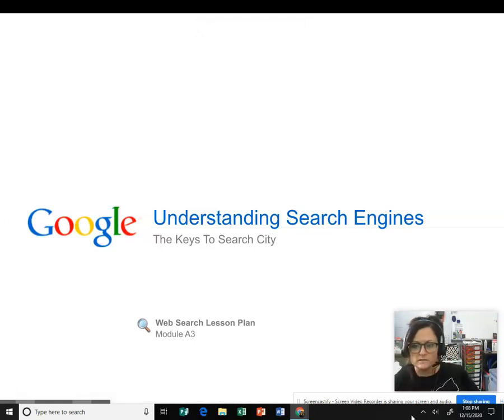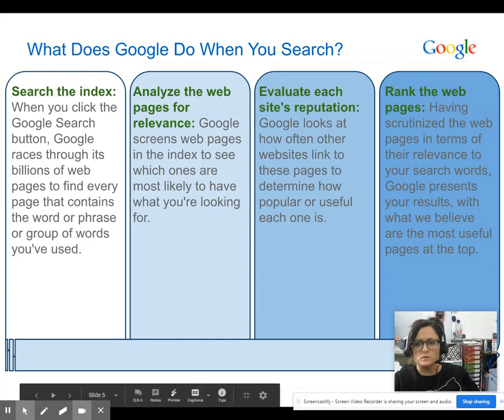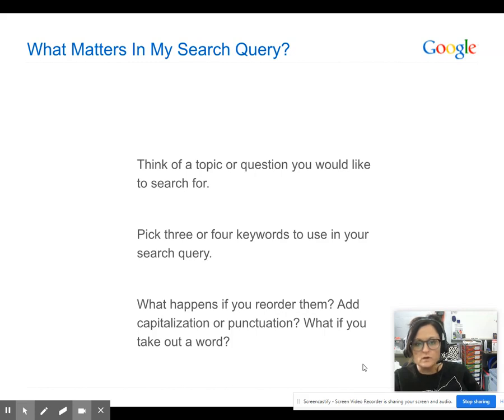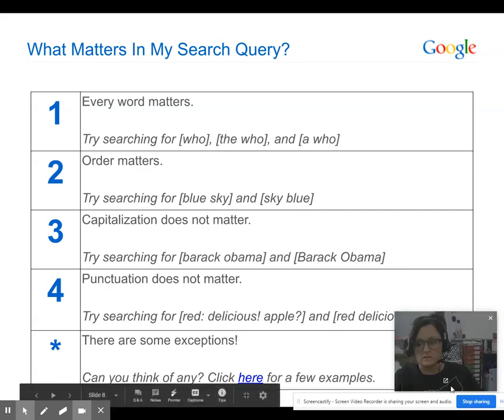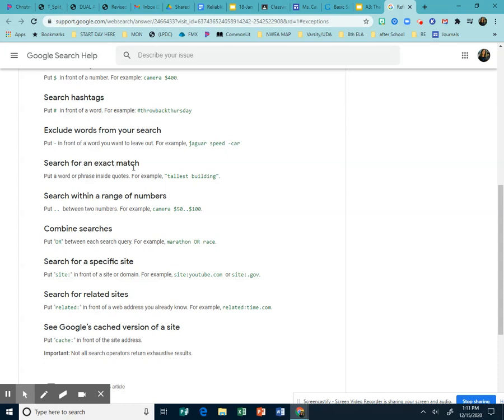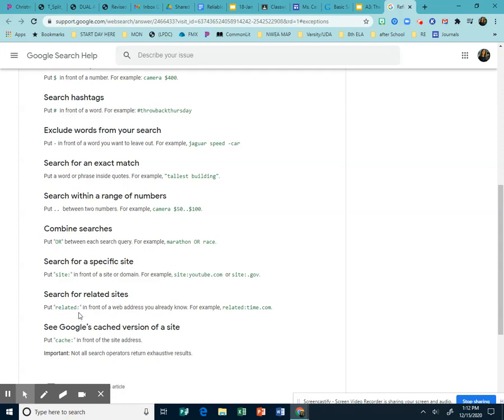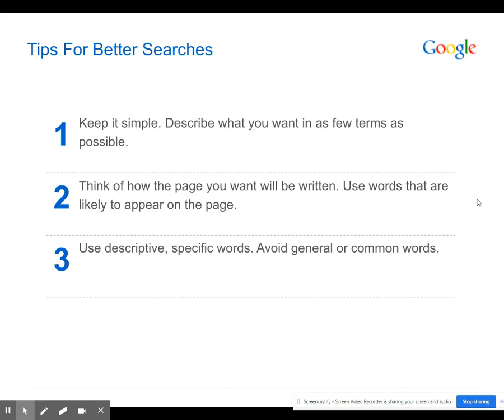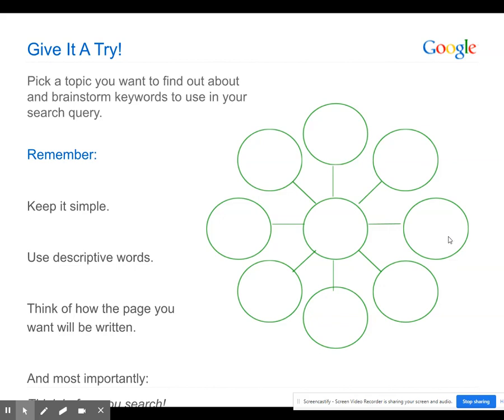How to Search Properly What Searches do